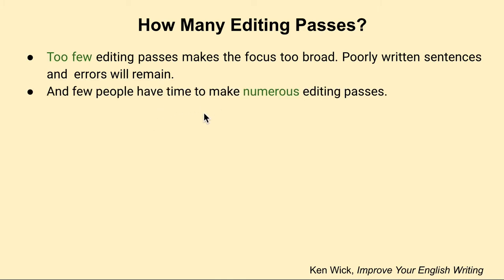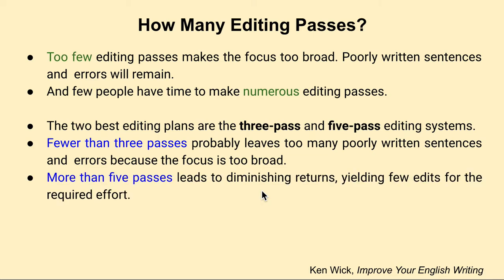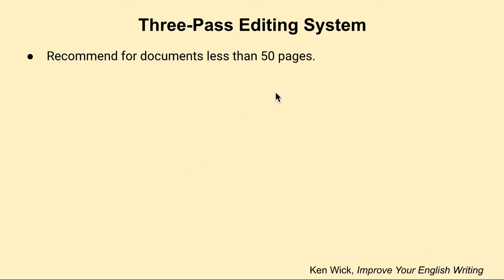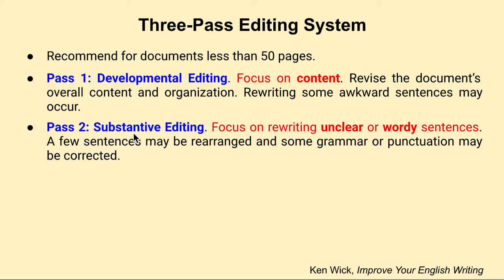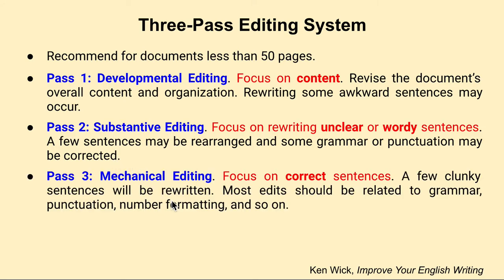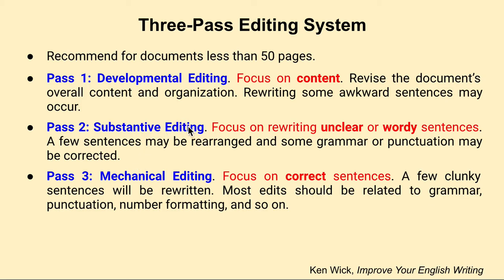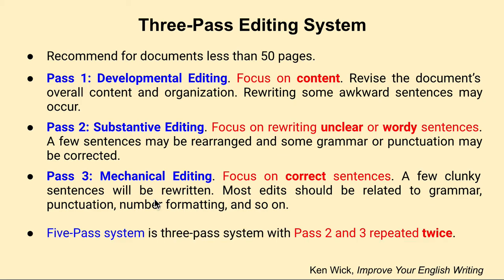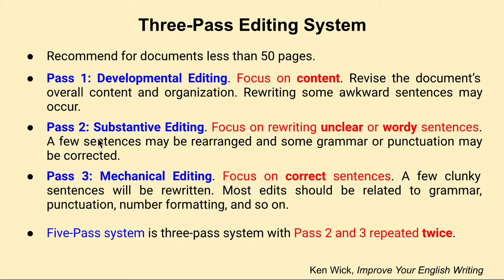10 Three-Step Editing Process: Overview and Editing Systems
This video covers the following:
   1. Editing
       A. Overview
       B. Three-Pass Editing System
       C. Five-Pass Editing System